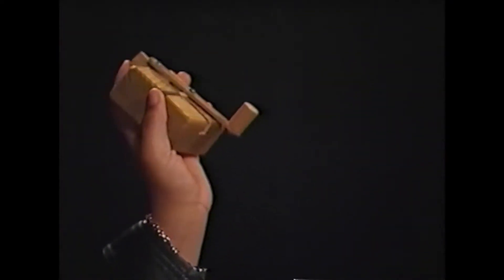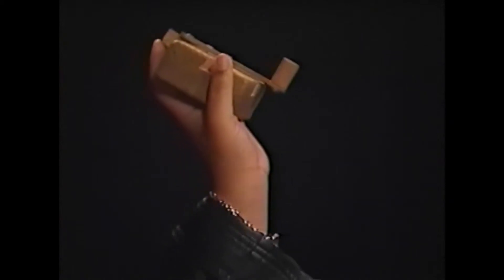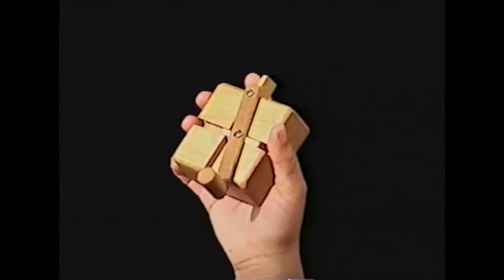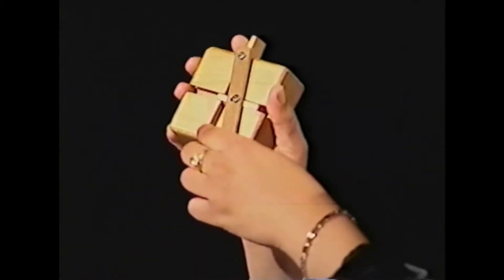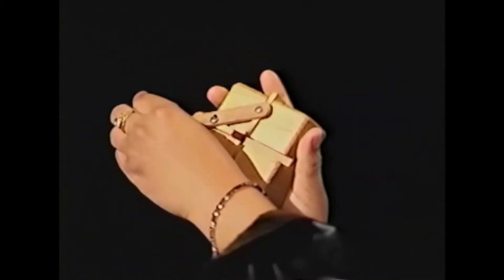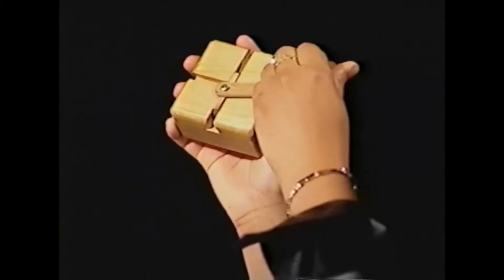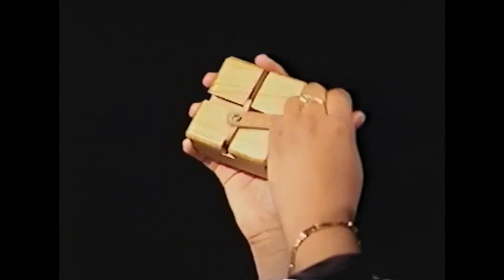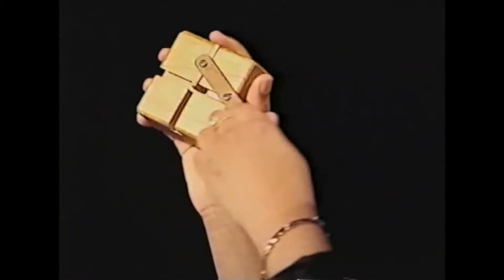Vermont Do Nothing Machine #62